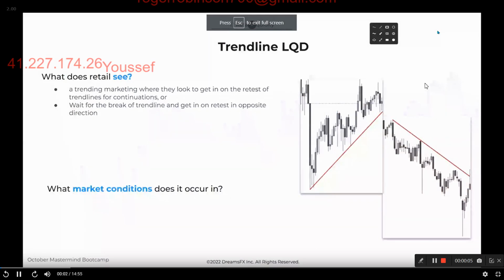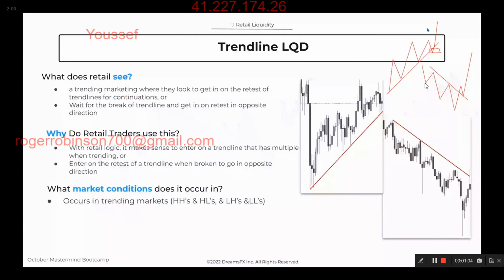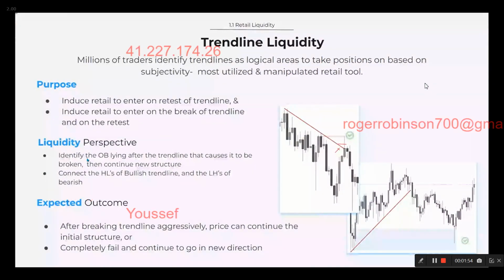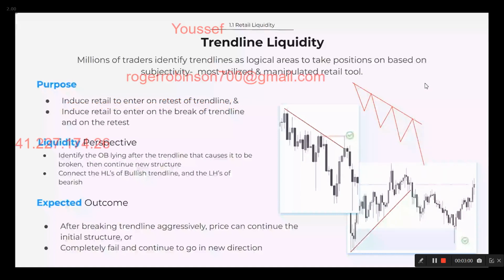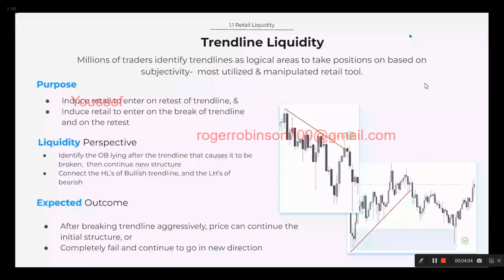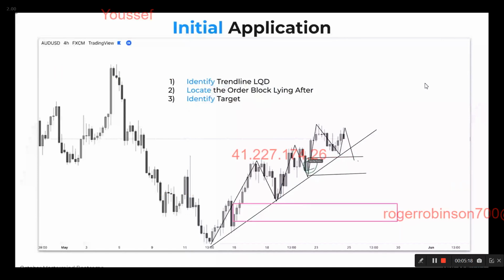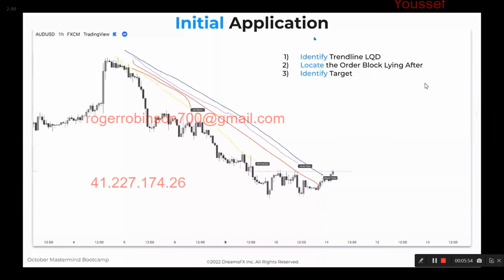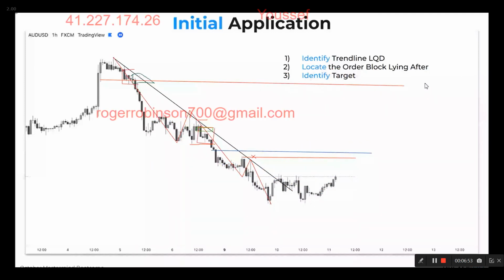S03L05 Trendline lqdty / dynamic orderflow liquidity